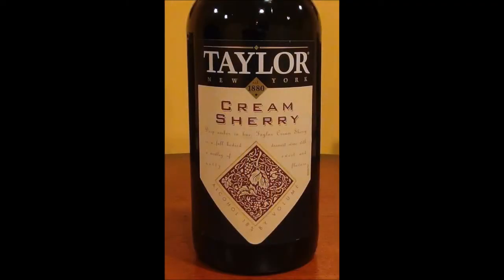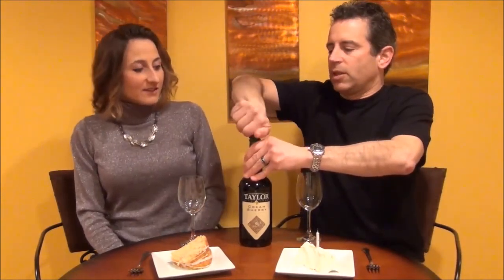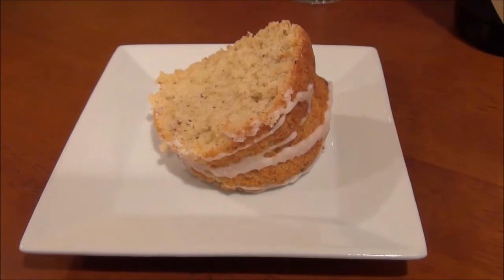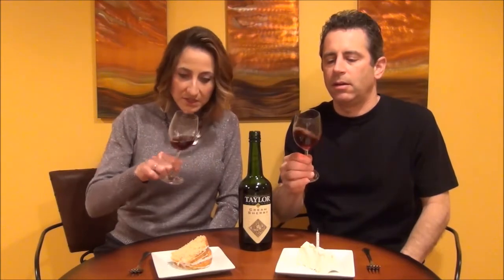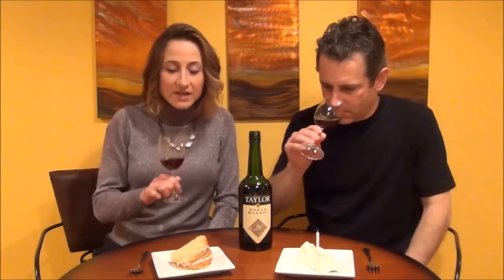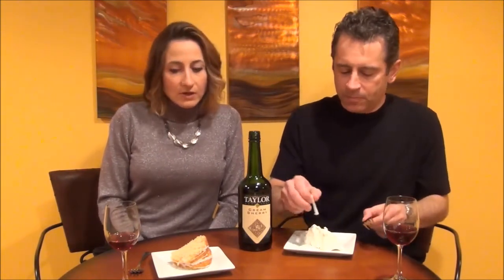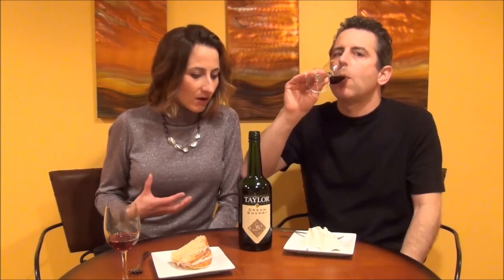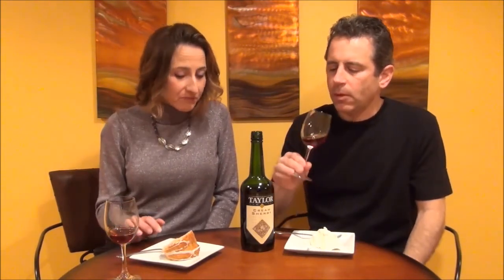Wine Tasting: A cream sherry from Taylor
What wine goes with birthday cake? One of us celebrated a birthday this week and we decided to enjoy our cake with a wine that pairs remarkably well - Taylor Cream Sherry.